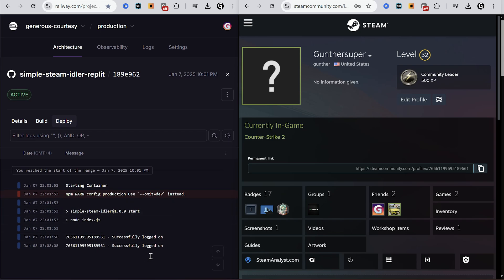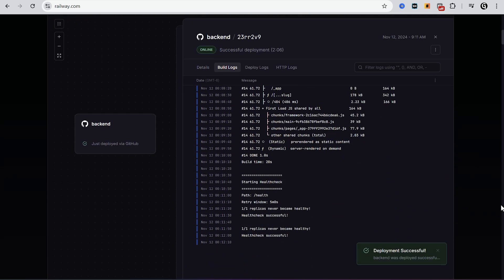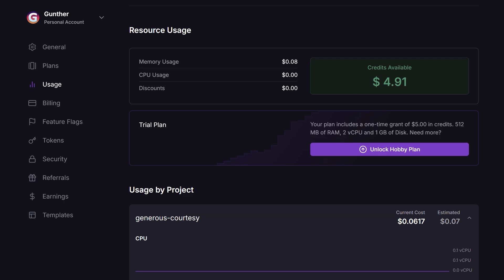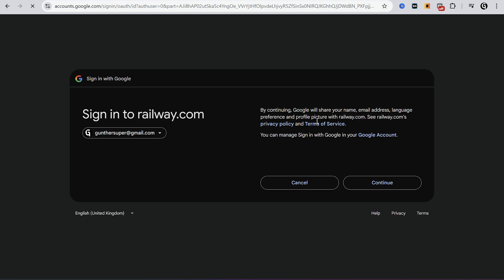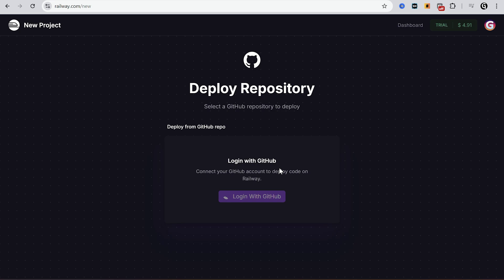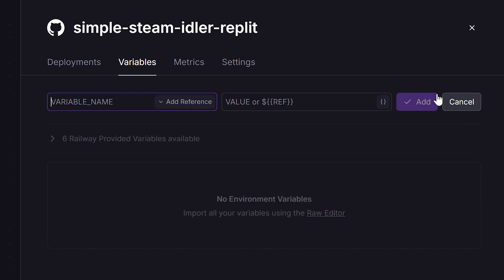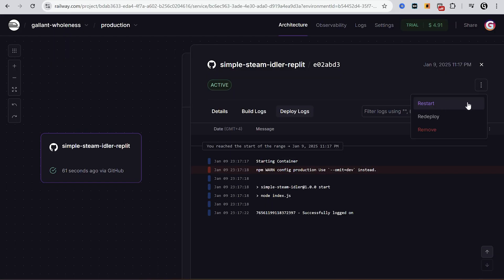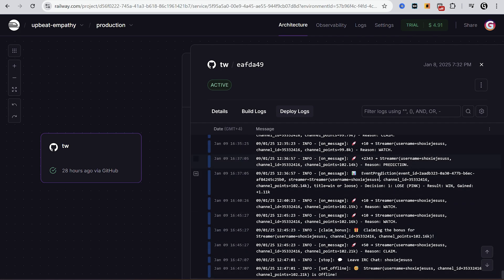Railway Hosting 24/7 Python and NodeJS apps (no free)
Hey! In this short video I show you how to host your any app 24/7 for free using Railway. As you know Replit and Render arent working now.